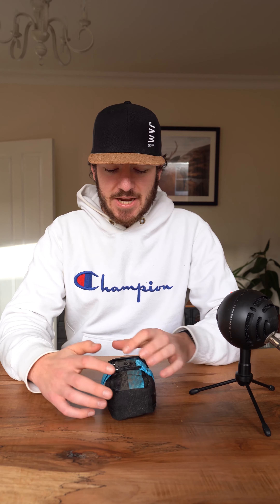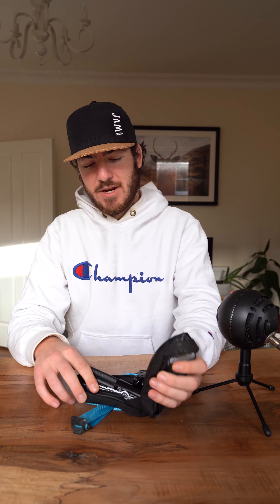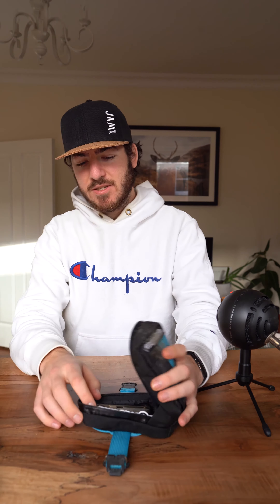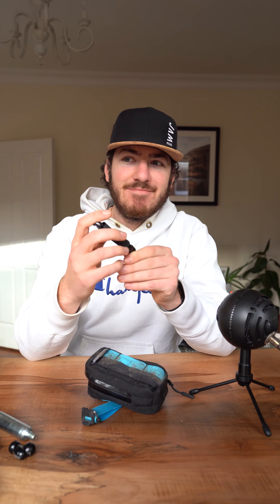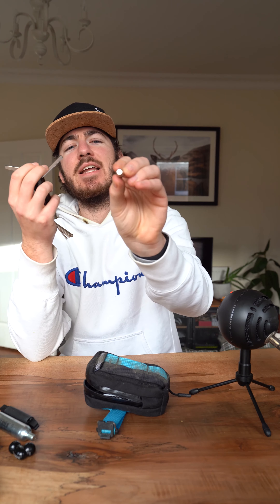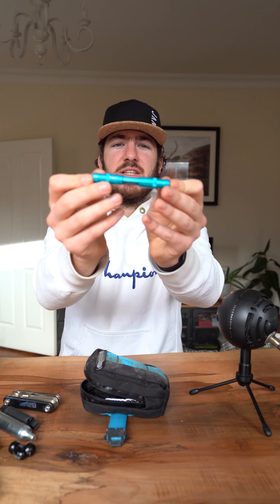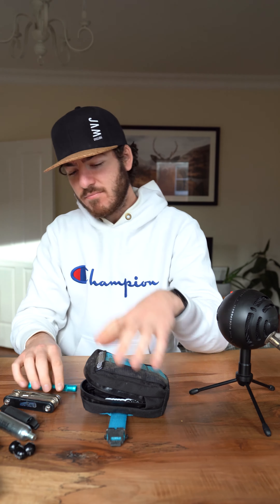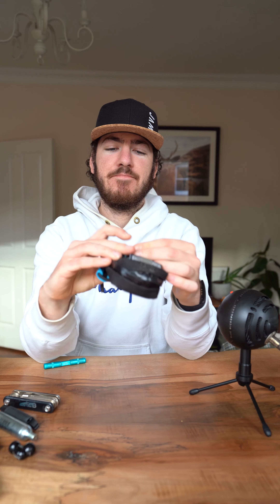What do I keep in my SkinGrowsBack Plan B Saddlebag?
Hi everyone! First video that I uploaded going through what I keep in my SkinGrowsBack Plan B saddlebag. I know when I was a new cyclist I wished I knew what I should keep and wanted to find a video from a real person to let me know.

skingrowsback saddlebag cycling cyclist cycling kit cycling saddle bag cycling kit review i love cycling london cycling factor bikes multitool cycling multitool